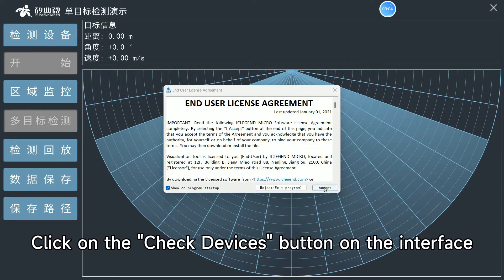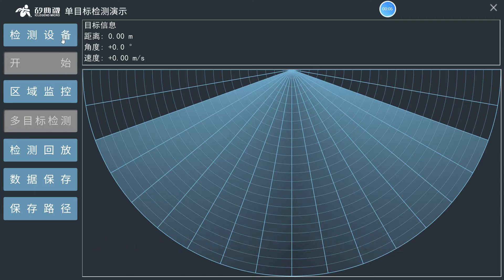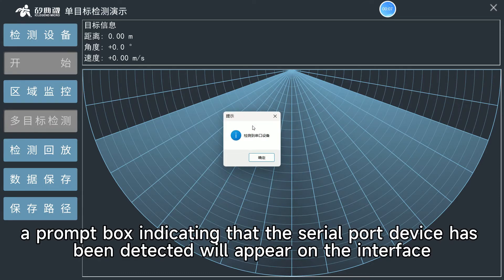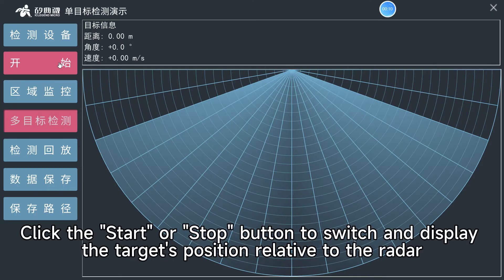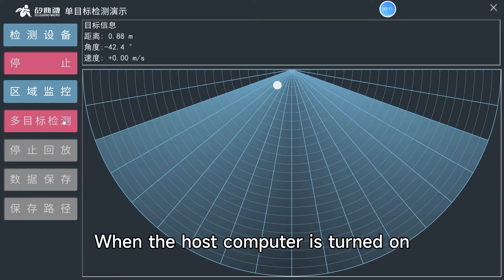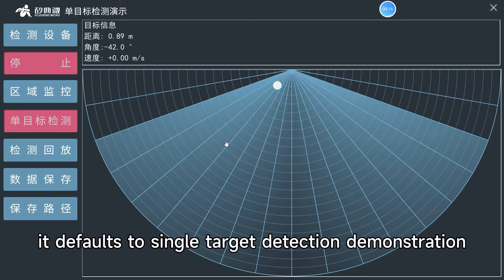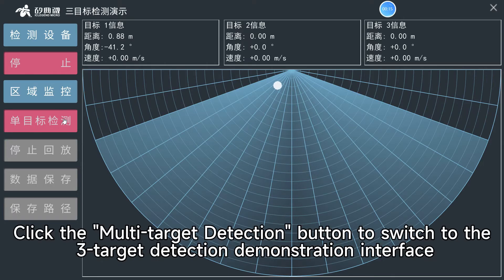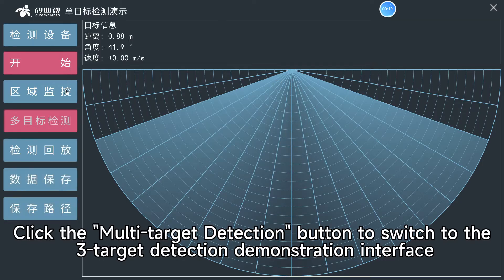Introducing the cutting-edge 24G radar module Rd-03D!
Rd-03D module developed by Ai-Thinker. This module boasts the ability to detect both single and multiple targets.
It also features intuitive gesture control and human sensing capabilities!